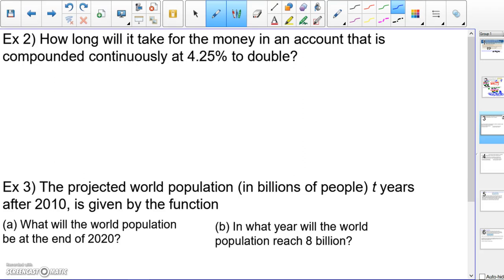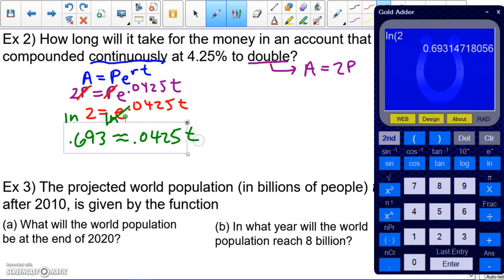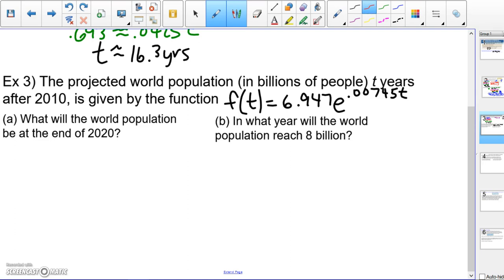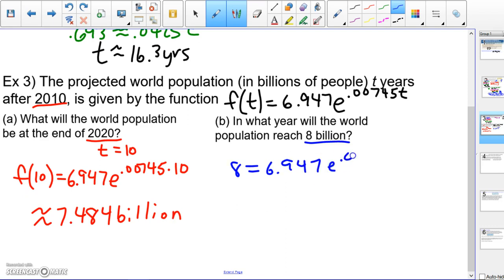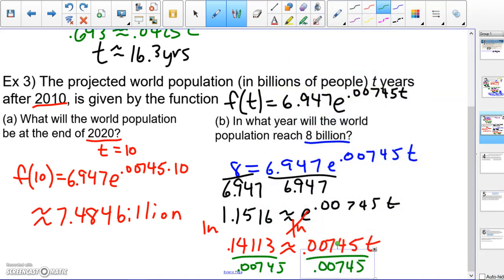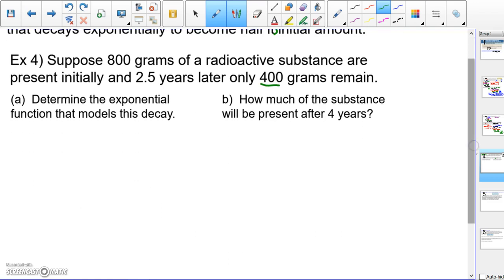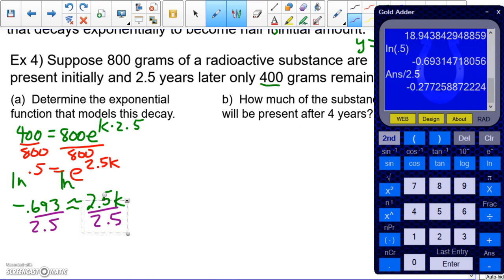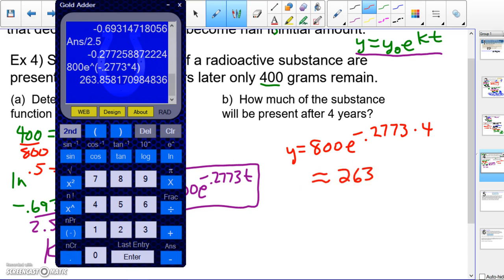CA 4.6 part2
College Algebra Notes - 4.6 Applications and Models of Exponential Growth and Decay part2